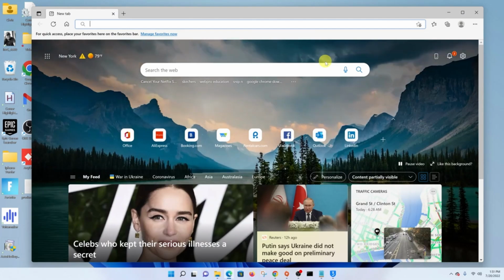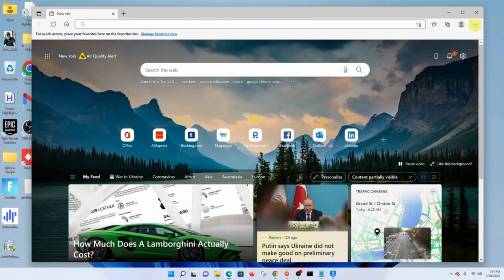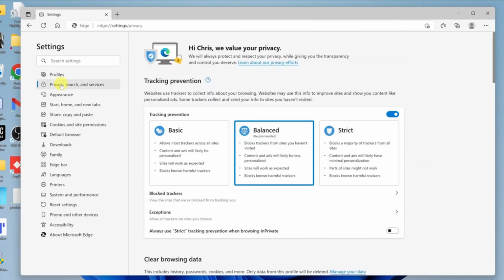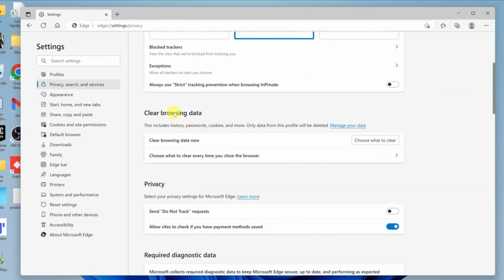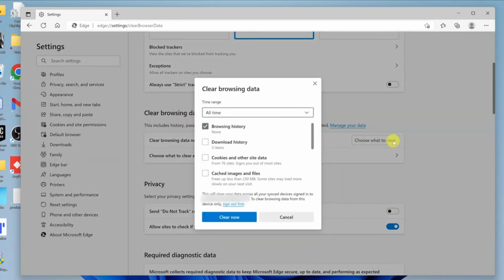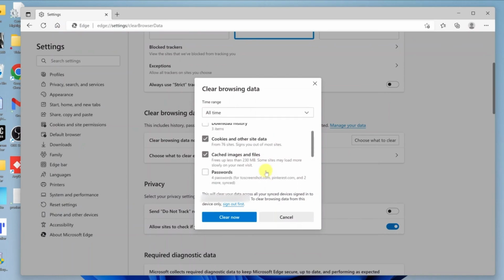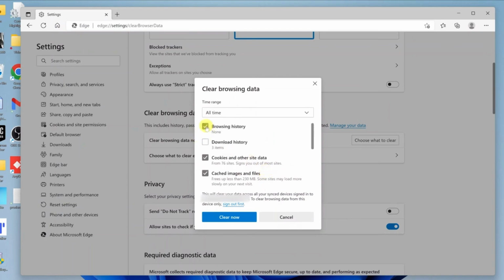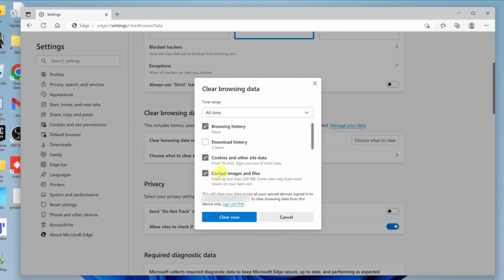How To Clear Cookies and Cache In Microsoft Edge ( in 1 minute)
How To Clear Cookies and Cache In Microsoft Edge edge browser how howto tutorial #2025